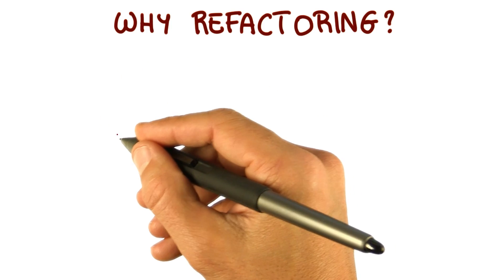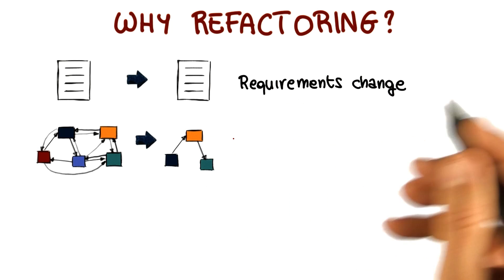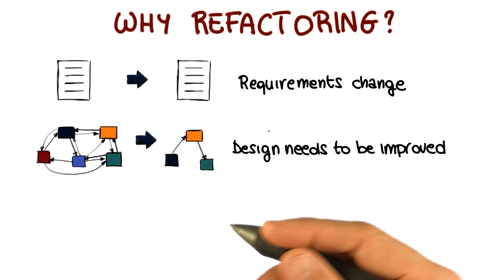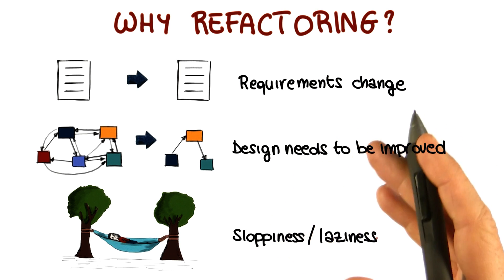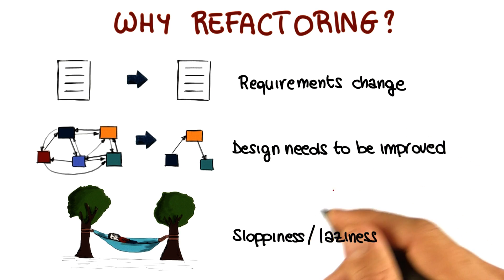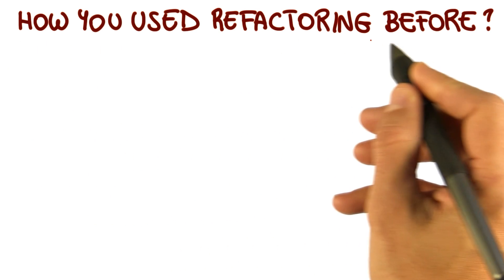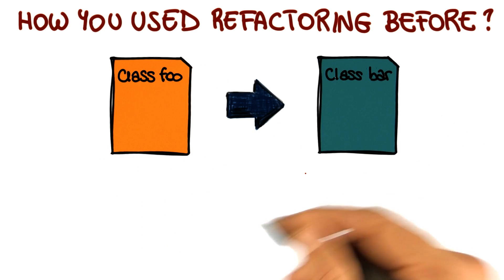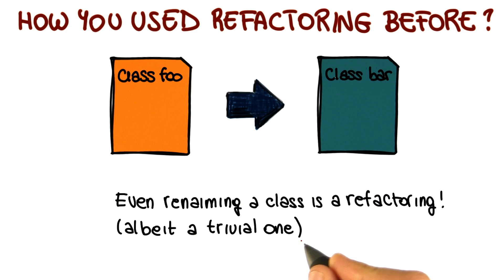Reasons to Refactor - Georgia Tech - Software Development Process